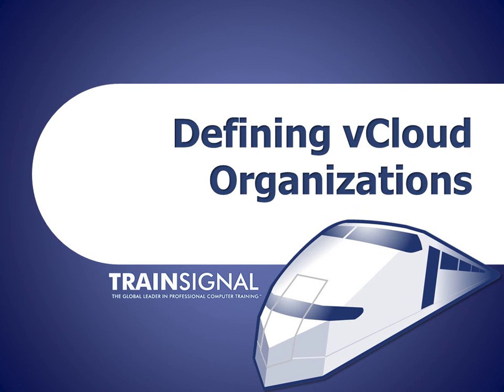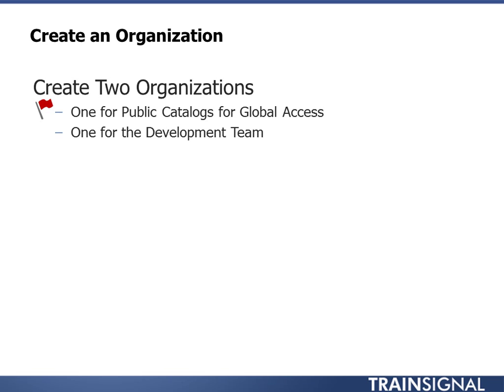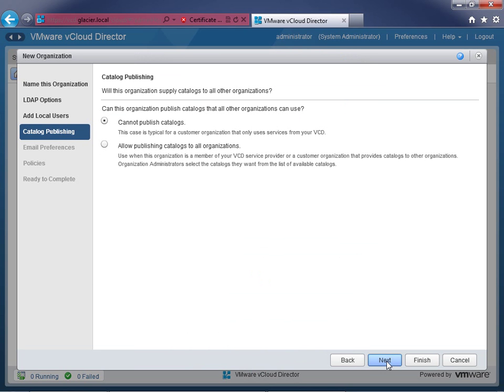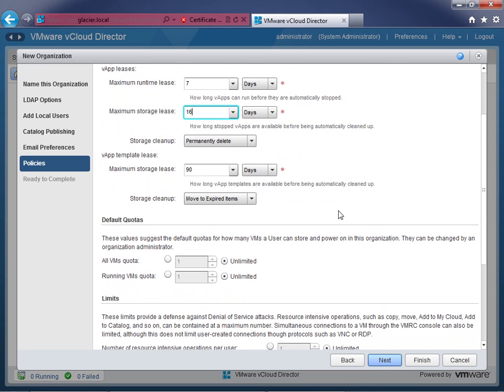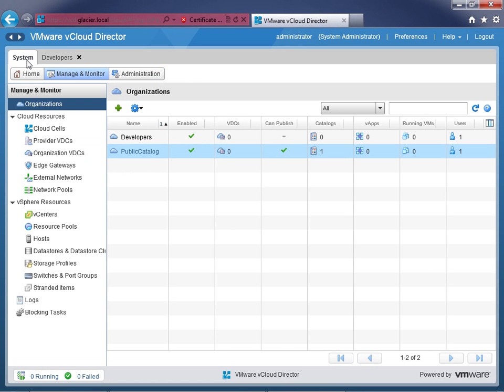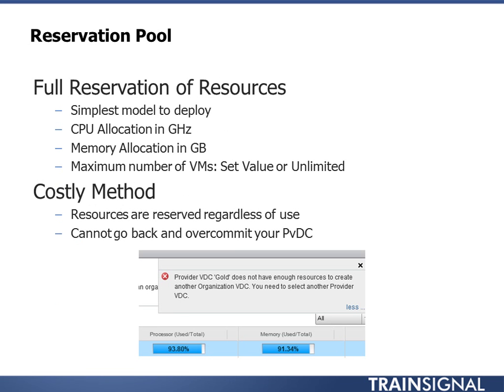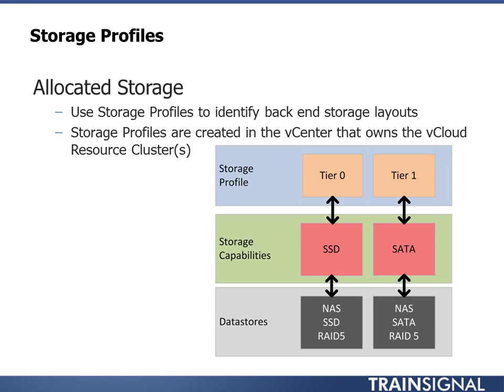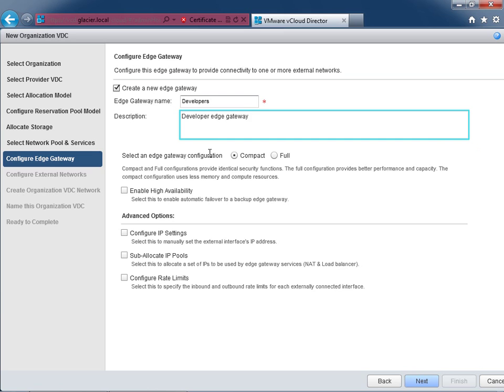Defining vCloud Organizations [7/12]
Defining vCloud Organizations